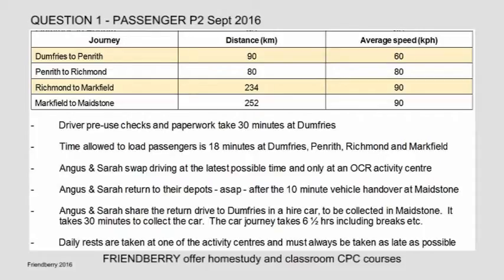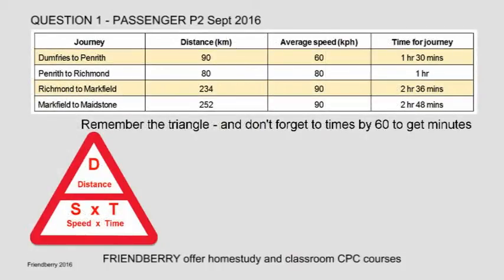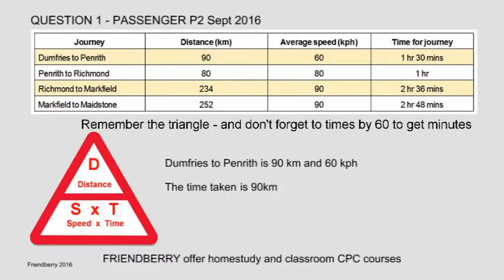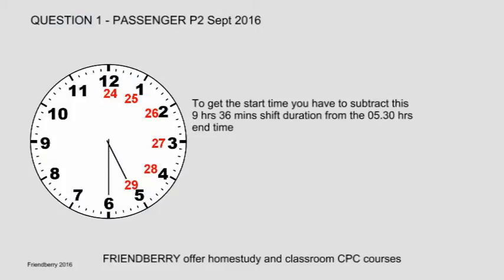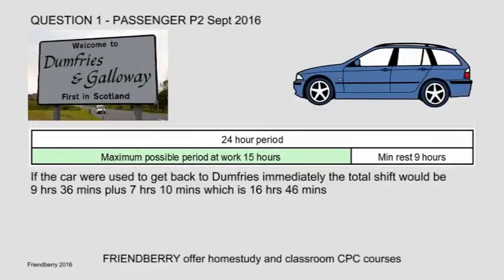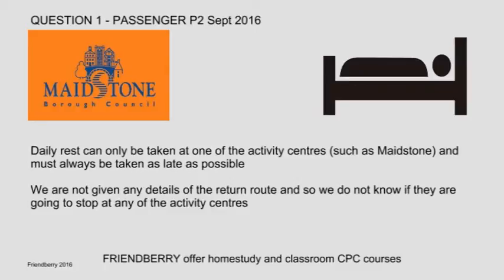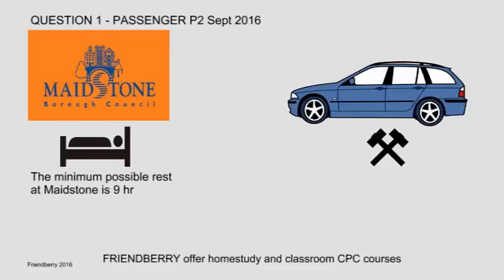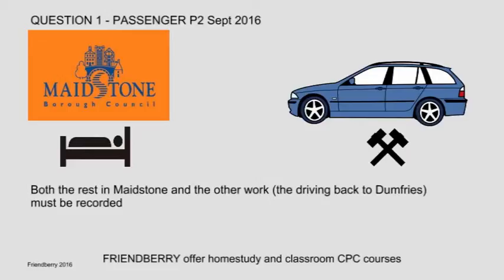Passenger CPC Case Study P2 Answer to September 2016 Question 1 on Drivers Hours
Transport Management Operator CPC Case Study Passenger P2 Answers to September 2016 exam question 1 on Drivers Hours and scheduling